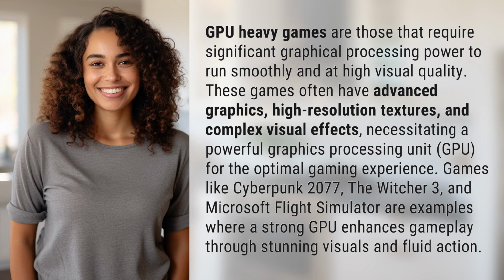What is a GPU heavy game?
Unleashing the Power: GPU Heavy Games Explained 👉 GPU Heavy Games 👉 Discover the world of GPU heavy games and how they demand top-tier graphical processing power for immersive gameplay experiences. From Cyberpunk 2077 to Microsoft Flight Simulator, dive into visually stunning worlds that push the boundaries of gaming graphics.

Laura S. Harris (2024, April 7.) What is a GPU heavy game?
    🌐 AskAbout.video